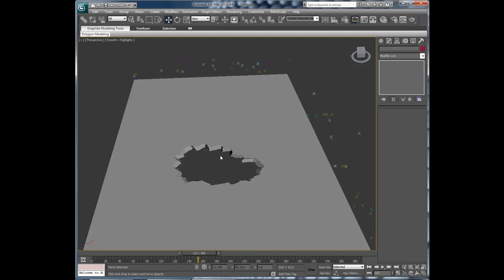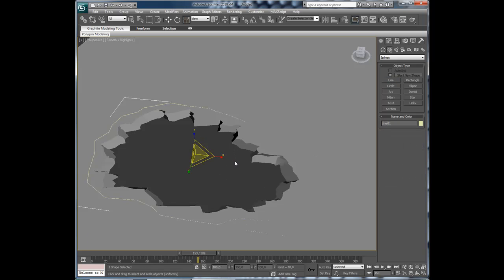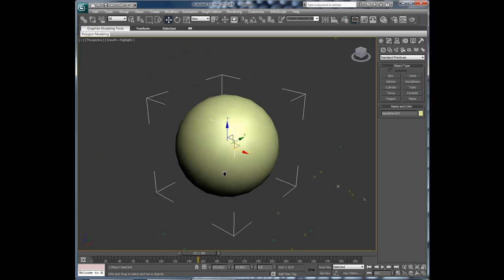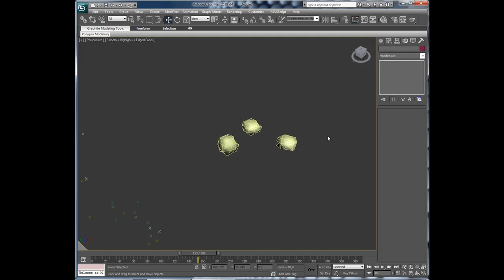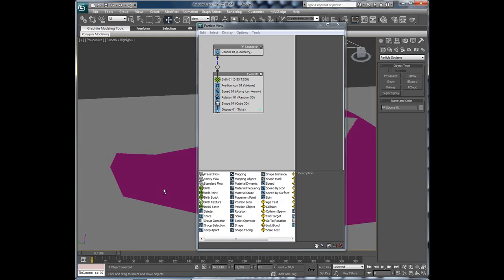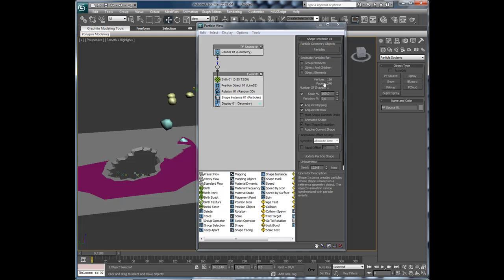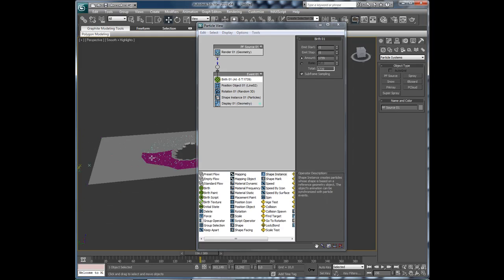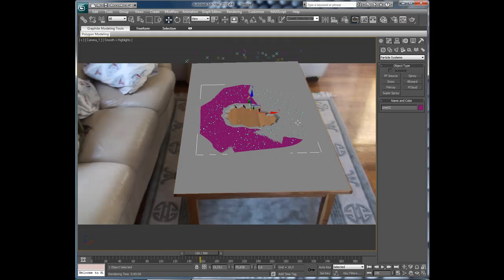Part 3 Tutorial Hole in the table: Particles